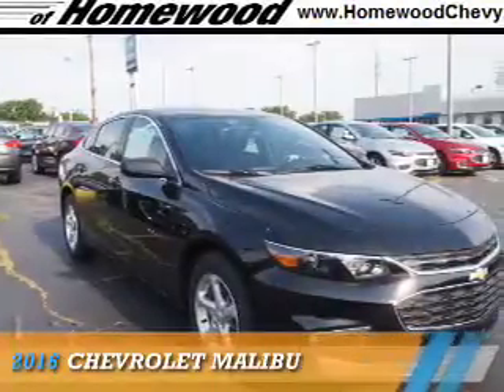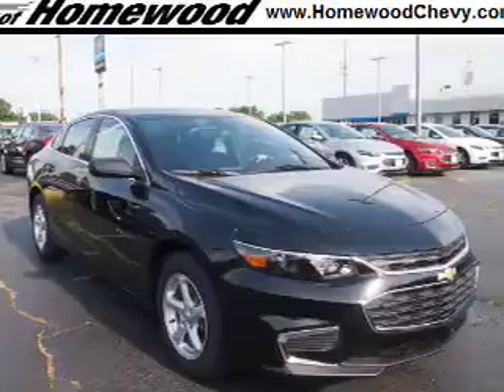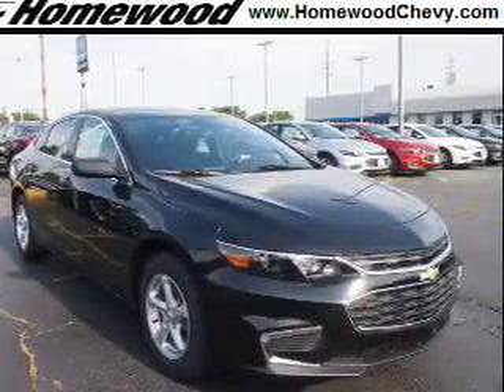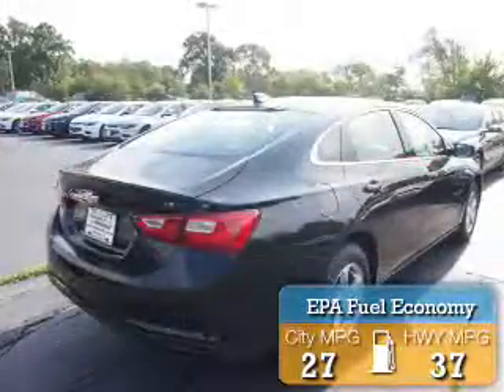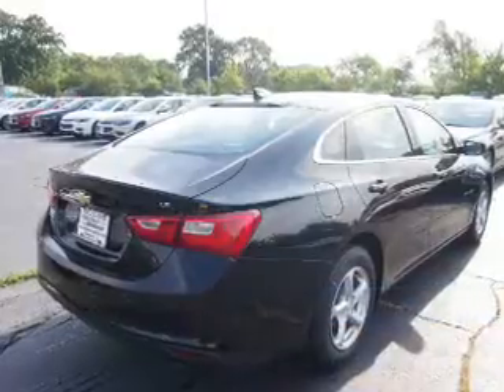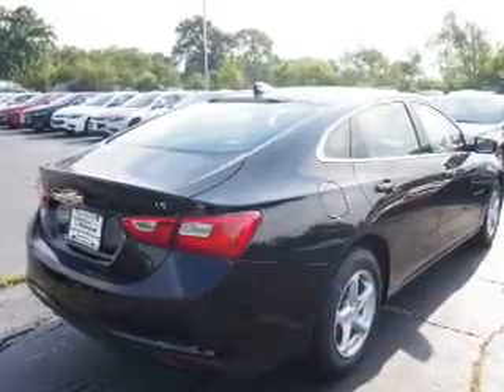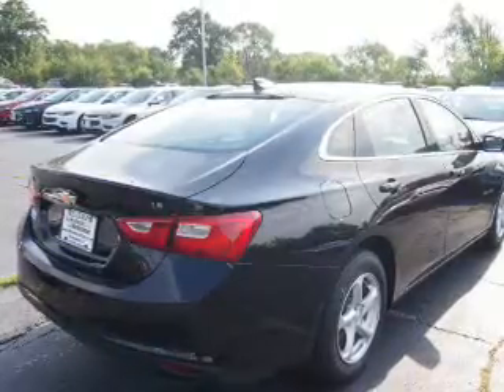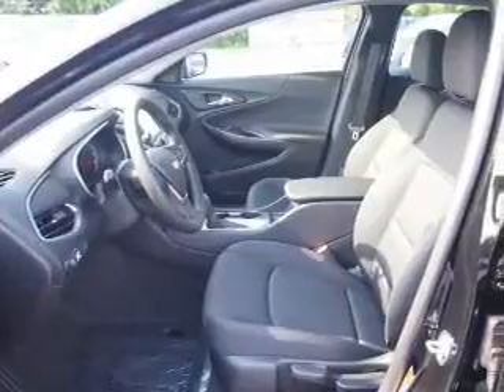2016 Chevrolet Malibu 161187 - Homewood IL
Year: 2016
Make: Chevrolet
Model: Malibu
Trim:
Engine: 1.5 liter 4 Cylindercylinder FWD
Transmission: Automatic
Color: Black
Mileage: 2
Address:
18033 Halsted St
Homewood, IL 60430
VIN:1G1ZB5ST1GF306405